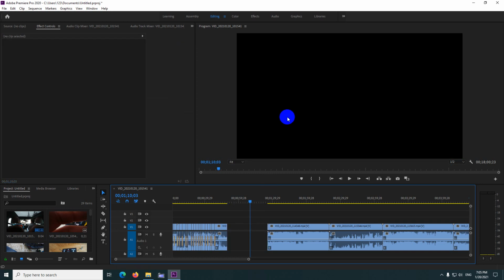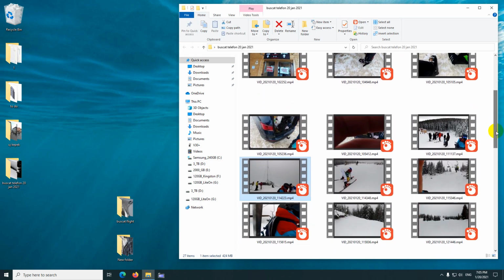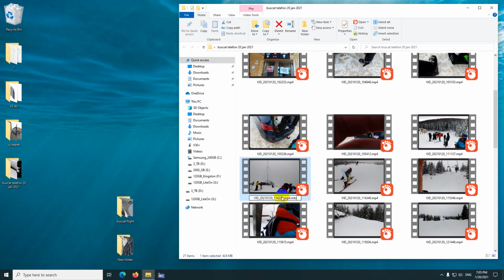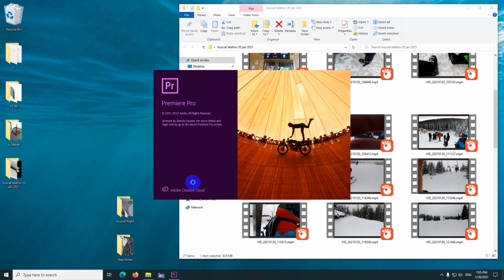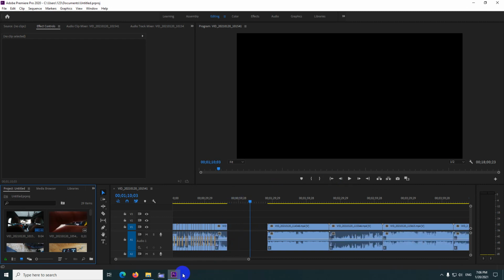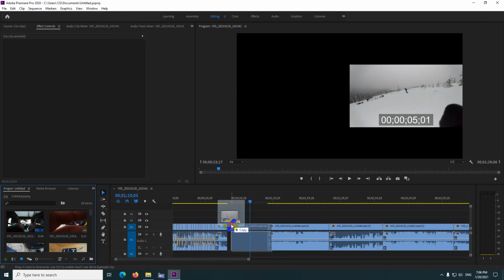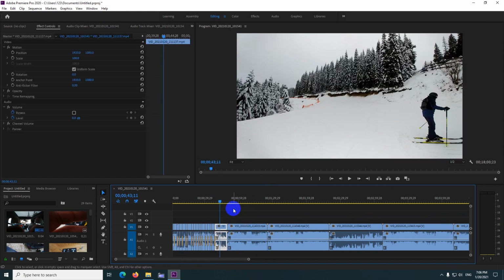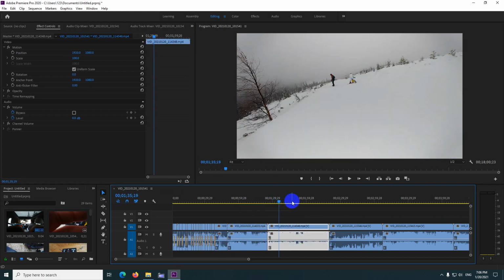Try this if Premiere Pro can't read a clip correctly (Green or Black clip, MP4 to MTS)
Rename the unreadable file's extension. From: filename.mp4  to  filename.mp4.mts